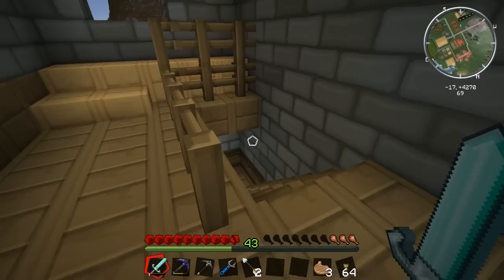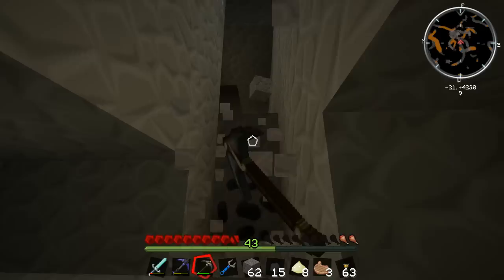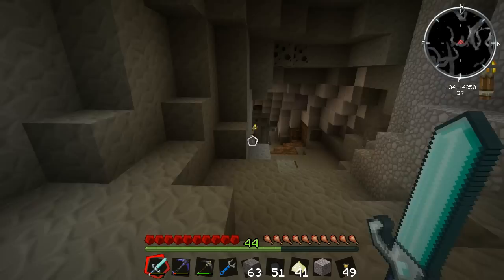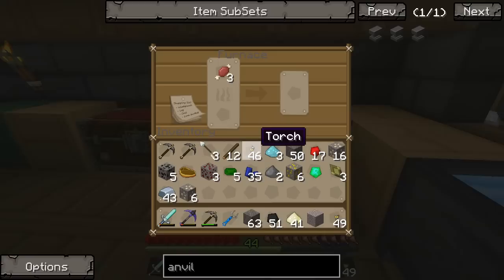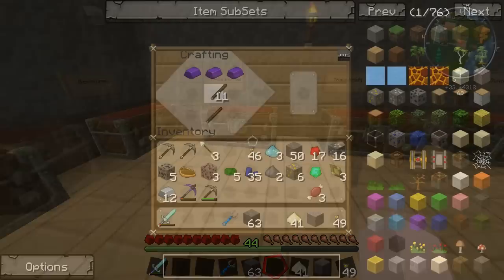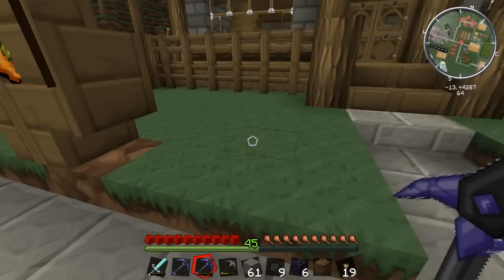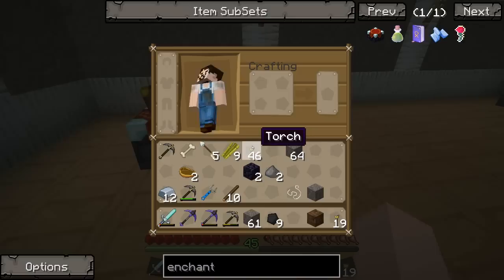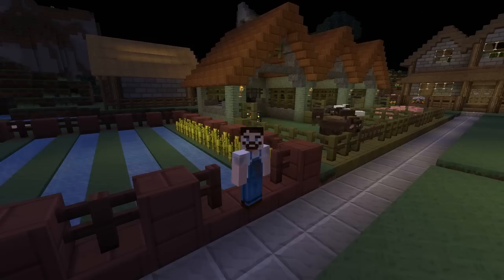Feed The World - #20 Quarry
It's time to think about how we're going to get the materials we need to build the more complex machines on our farm!